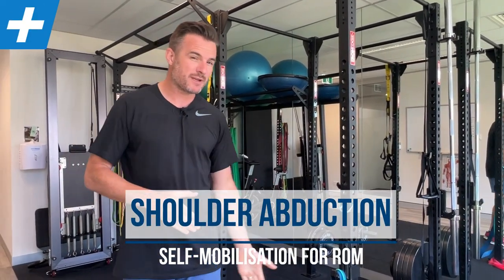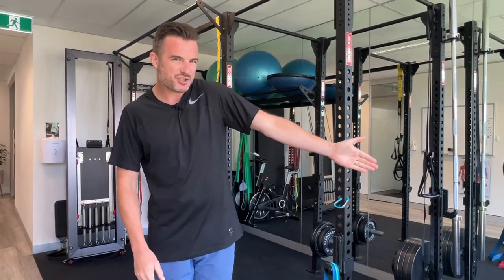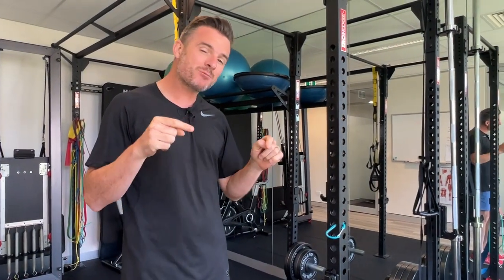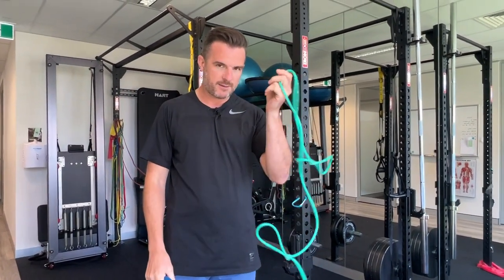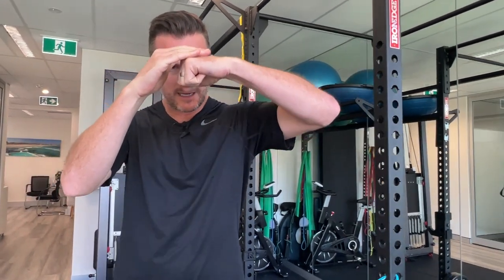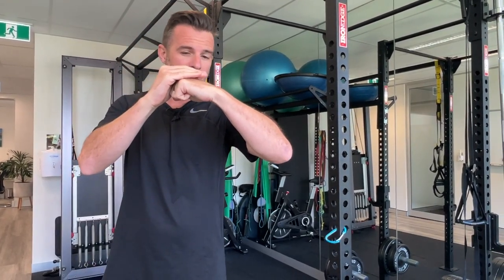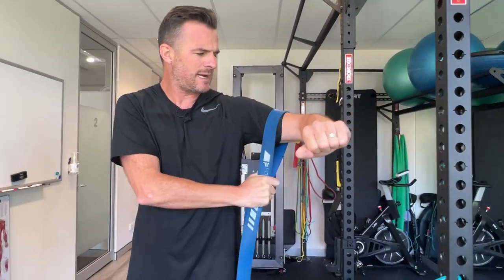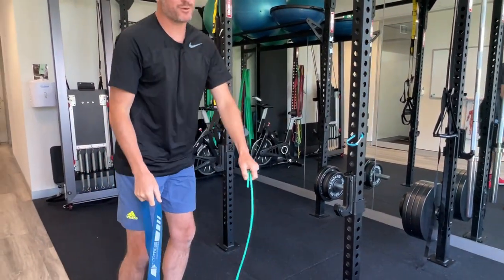Self-Mobilisation for Shoulder Abduction ROM | Tim Keeley | Physio REHAB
When we have clients with a loss of shoulder abduction ROM following a bursitis, frozen shoulder, surgery or a tendinoapthy - we get in and mobilise the joint to help increase the ROM of the shoulder. So for homework, using a vertical / caudal glide from a powerband to mimic the hands-on form the Physio is a great substitute. To help get the passive abduction part - use a theraband from above.

It's not as good as in-clinic hands on work but it gets the job done in between sessions.